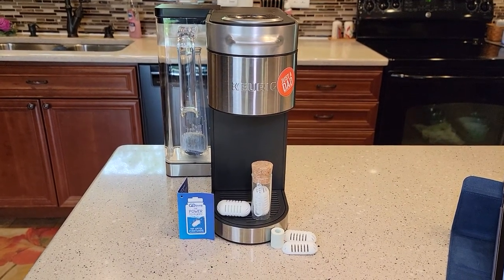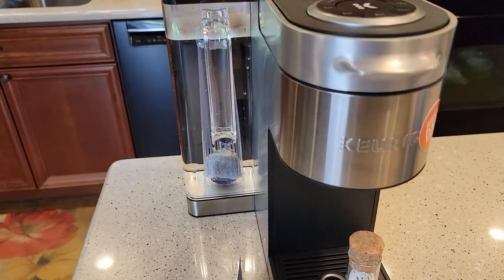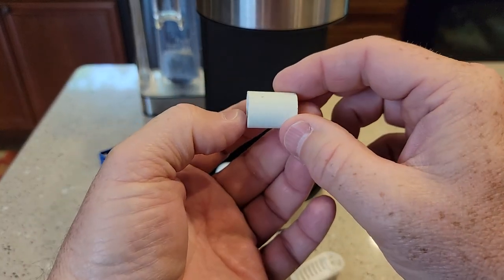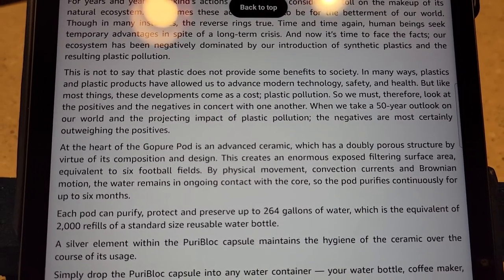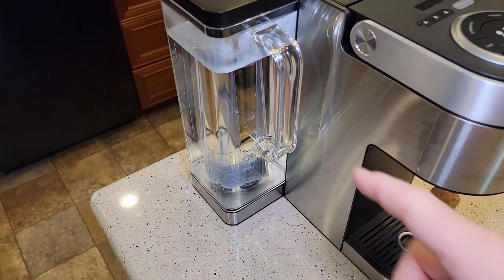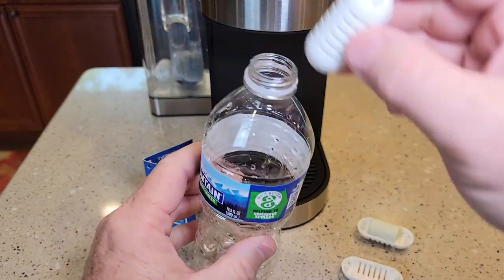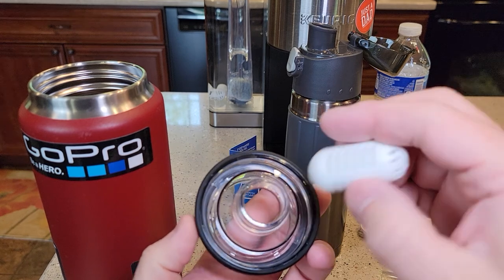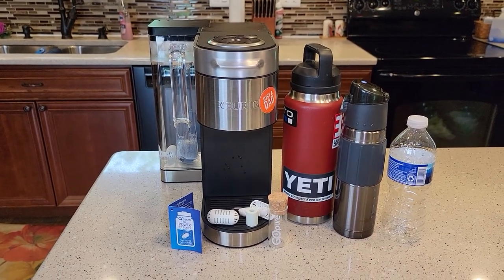REVIEW Puribloc Go Pure Water Filter & Install In Keurig K-Supreme Coffee Maker & Yeti Water Bottle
DETAILED REVEIW AND I SHOW YOU HOW TO INSTALL IN KEURIG K SUPREME COFFEE MAKER
PURIBLOC GO PURE GOpure Water Purifier on Amazon
I also show you what is inside the water filter, how to use the water filter. how big the water filter is. and I install it in a yeti water bottle.
ach pod can purify, protect and preserve up to 264 gallons of water, which is the equivalent of 2,000 refills of a standard size reusable water bottle.  When you drop the PuriBloc capsule into tap water, millions of microscopic pores go to work. The ceramic pod acts as a magnet to attract impurities, while releasing valuable trace minerals.  #51 in camping and hiking best selling water filters on Amazon